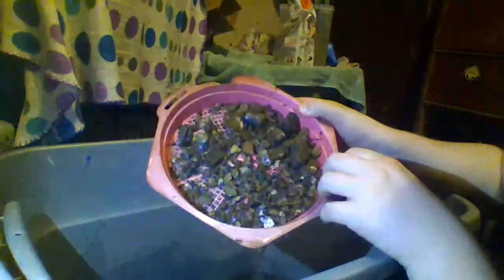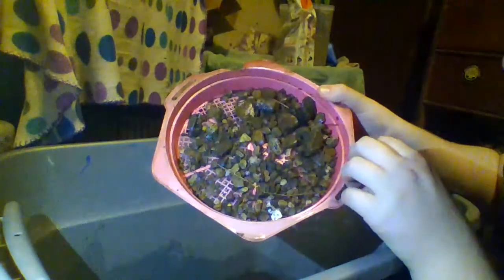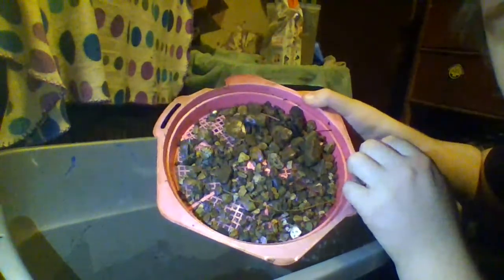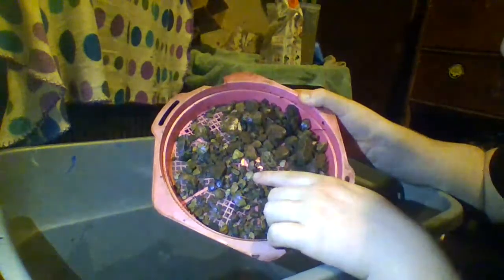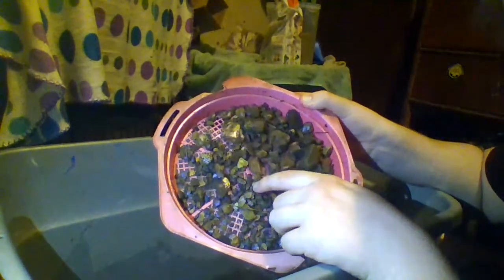digging in dirt ep 9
hey guys and gals time to dig